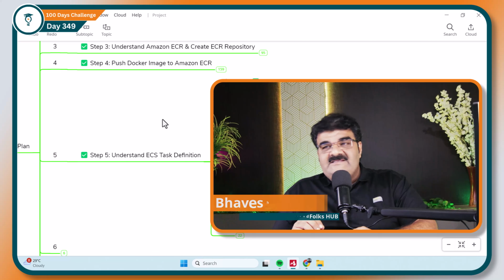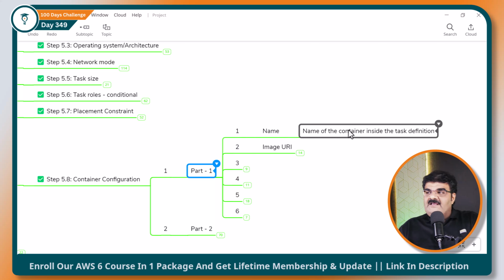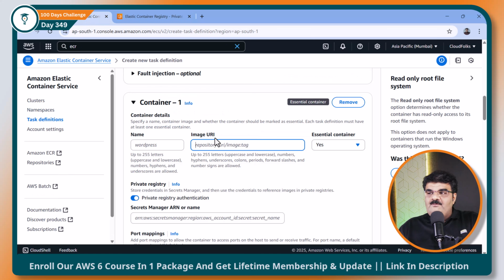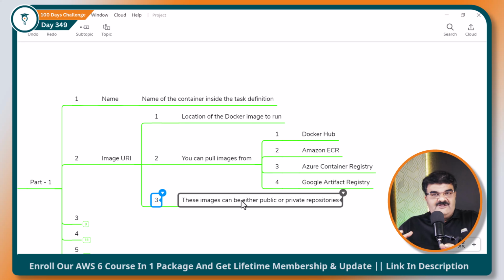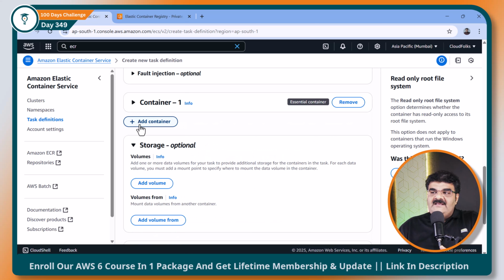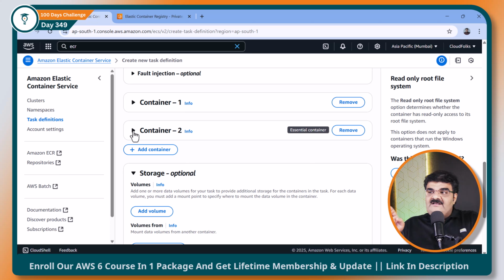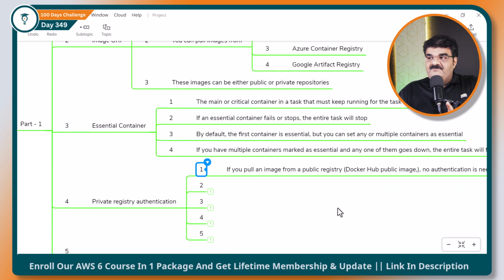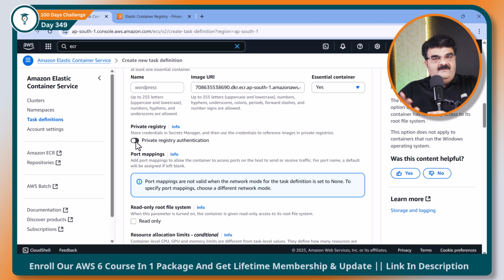Day 349 ECS Project Step 5 Amazon ECS – How to Configure Containers in a Task Definition Pt-8 Hindi